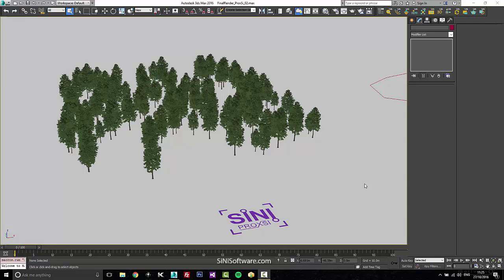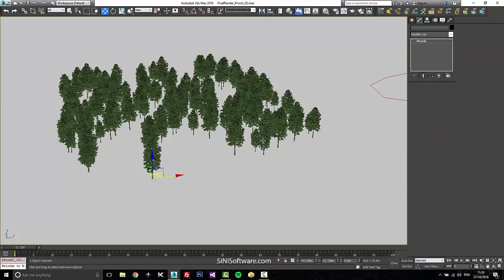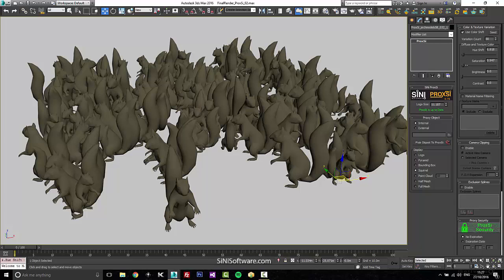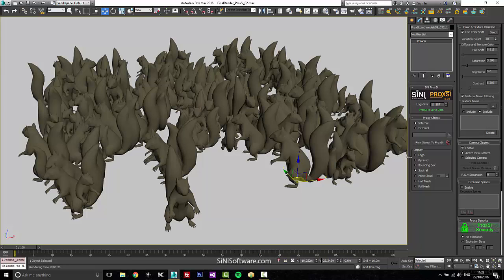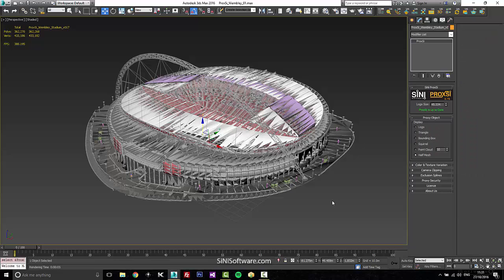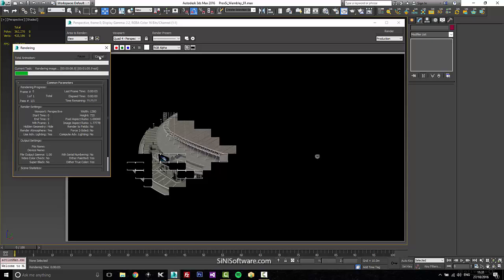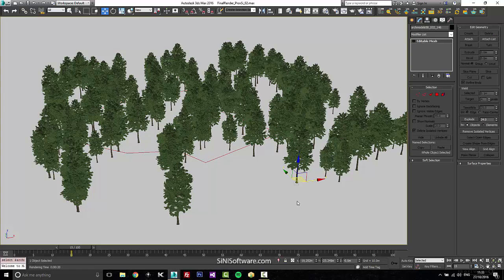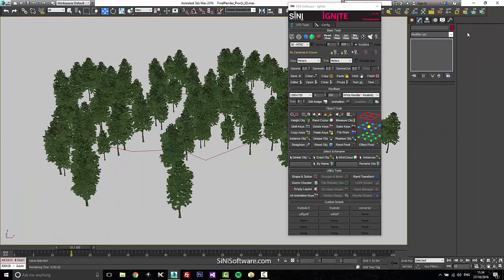SiNi ProxSi - Cebas Final Render